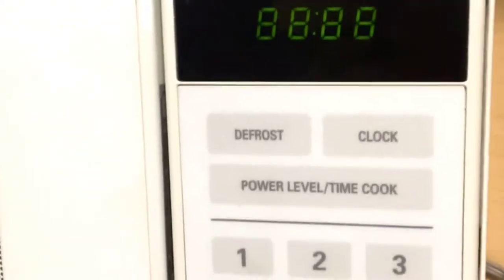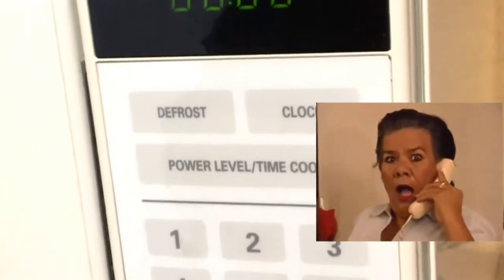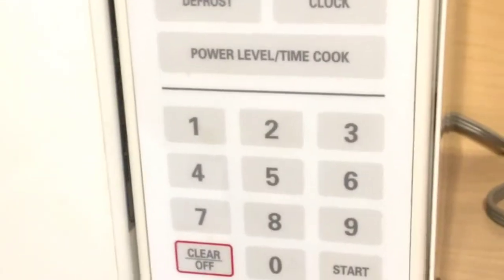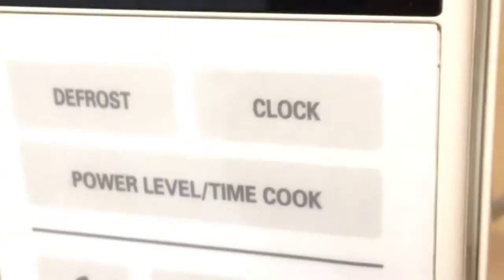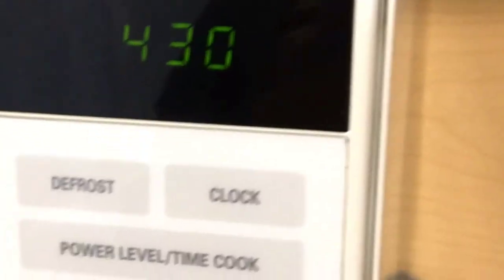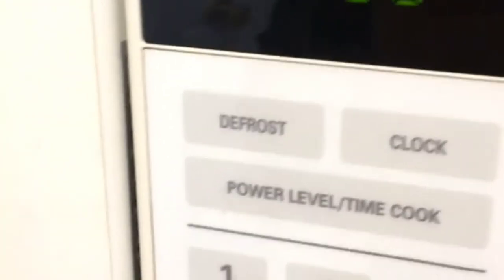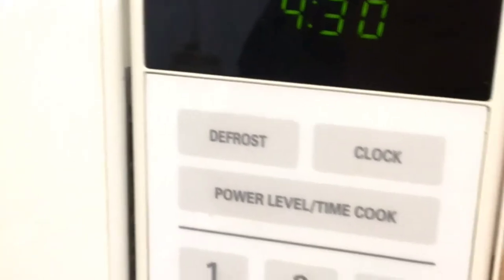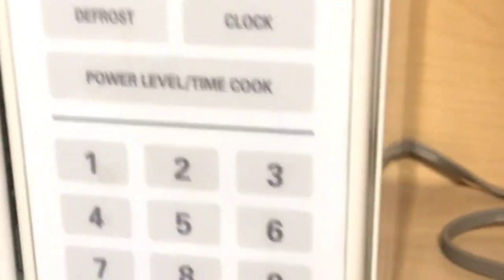How to adjust the time on your microwave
A quick video on how to adjust the time on your microwave 😐(null)